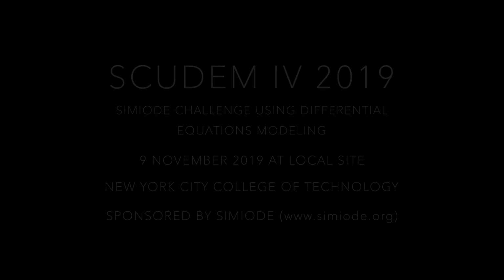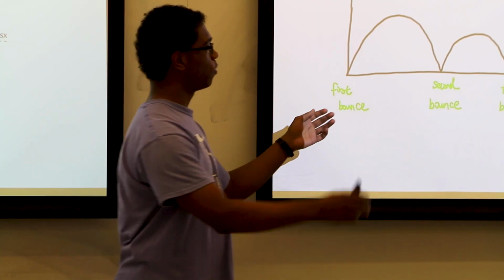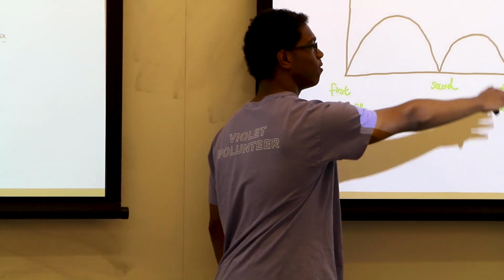SCUDEM IV 2019 at City Tech CUNY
On 9 November SIMIODE - Systemic Initiative for Modeling Investigations and Opportunities with Differential Equations held SCUDEM IV 2019 (Student Competition Using Differential Equation Modeling for high school and undergraduate students in teams of three at sites in the United States, Cameroon, Nigeria, Czech Republic, and India with some 610 students and over 80 coaches participating from 57 schools.

This video depicts students and faculty at one local site, New York City College of Technology - CUNY, Brooklyn NY USA.

Complete details on this annual event – SCUDEM V 2020 will take place on 14 November 2020 - including all past competitions - modeling problems, student offerings, fun MathBowl, faculty development, problem author's comments on what makes a good model, and more are available

SIMIODE is a Community of Practice for teachers who wish to use modeling to motivated and teach differential equations and membership and all materials are FREE.

If your school is interested in hosting SCUDEM you can learn all about how to host